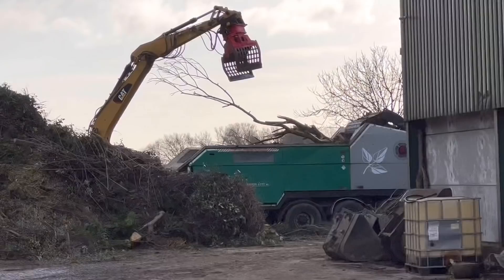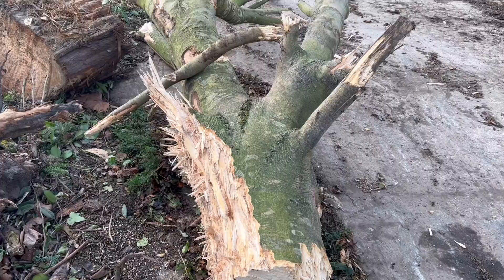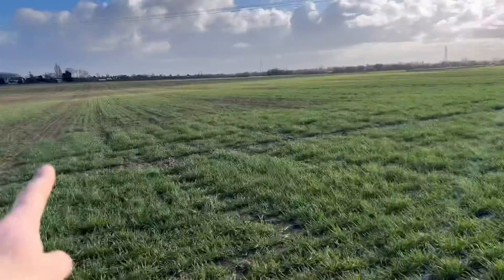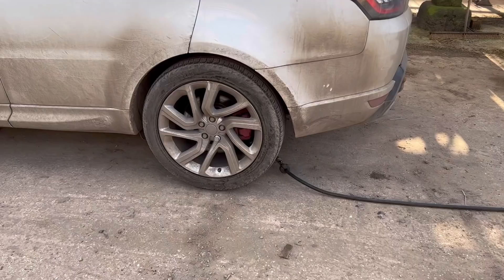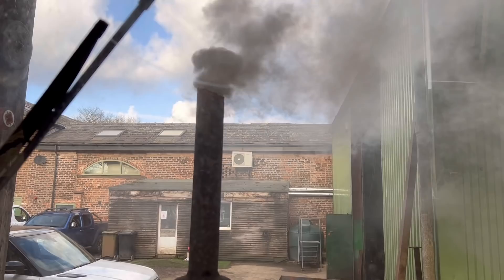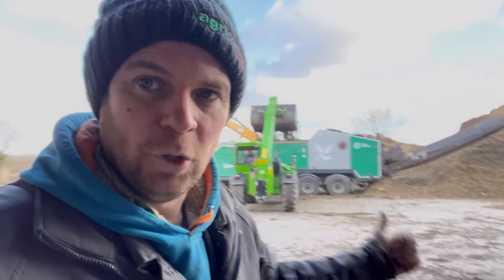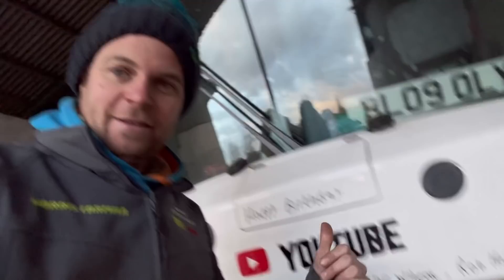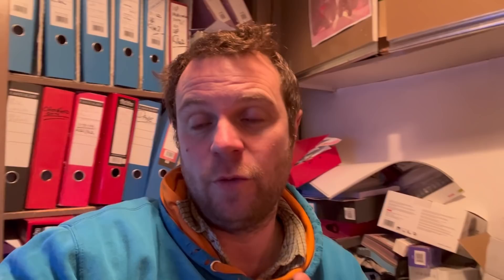Day690 OLLYBLOGS TROUBLE WITH A TREE DAVID BROWN 1690t COLD START 🤦‍♂️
1690 makes a lot of smoke on a cold start
Big tree refuses to go through chipper
Why we need gps for sunflowers